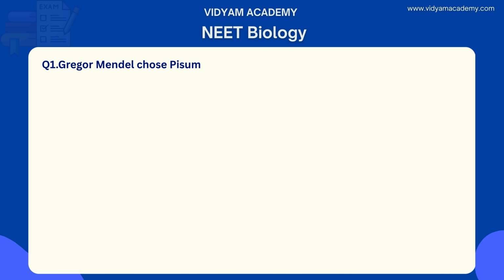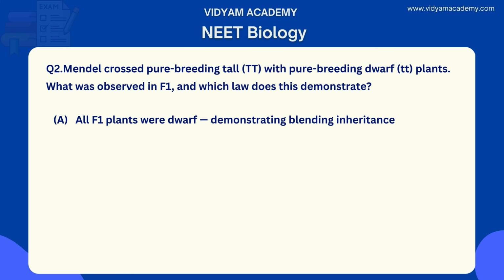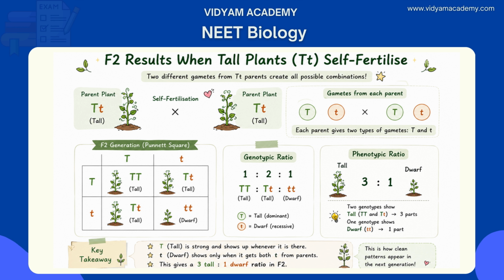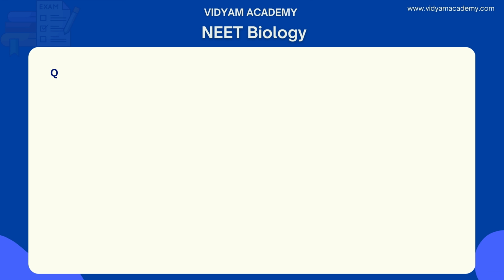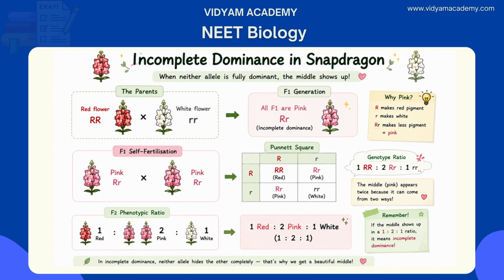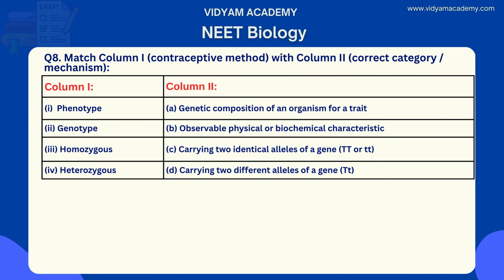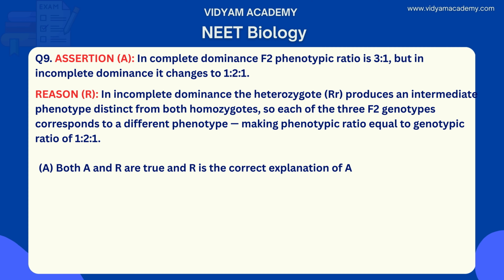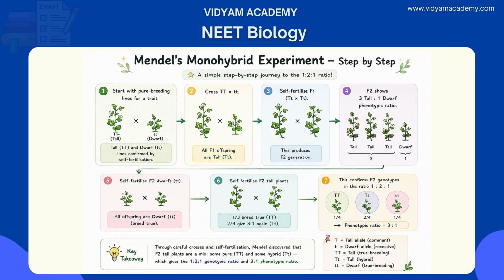NEET Biology | Principles of Inheritance & Variation Most Expected Questions – Series-11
Welcome to Vidyam Academy’s Most Expected Questions Series for NEET Biology.

In this session, we cover highly important and NCERT-based Biology questions from:

📘 Chapter 01: Principles of Inheritance & Variation

🎯 Sub Topics Covered:
    Mendel's Laws
·  Inheritance of One Gene

Time Stamp:
00:00  Intro
00:30 - 1st Question
2:27 - 2nd Question
4:03 - 3rd Question
5:21 -  4th Question
6:58 - 5th Question
08:24 - 6th Question
09:49  - 7th Question
11:22 - 8th Question
13:17 - 9th Question
14:47 - 10th Question
16:27 - Outro

This video is specially designed for:
✔ NEET  Aspirants

📌 What You’ll Learn:
• Concept-Based Questions
• Exam-Oriented Explanations

Many NEET Biology questions are directly based on NCERT concepts and diagrams. This series focuses on highly probable and scoring concepts expected in NEET.

 Watch till the end because the final questions are highly important for NEET examination.

🔬 NEET Biology
⚗ Chemistry
⚡ Physics
📈 PYQ Analysis
🧠 Revision Strategies
🔥 Most Expected Questions Series